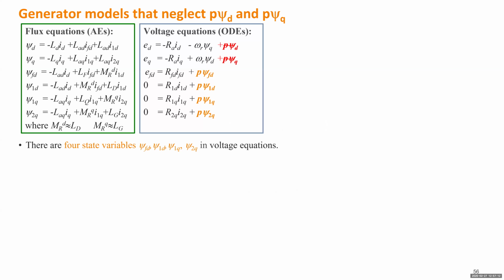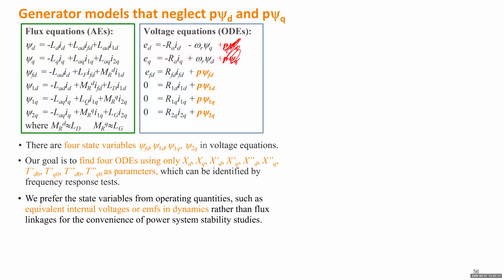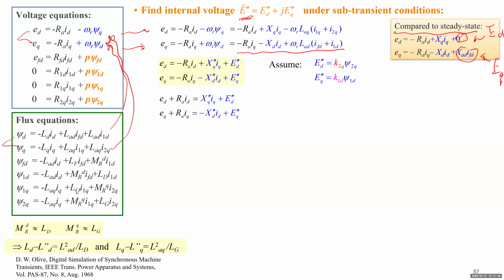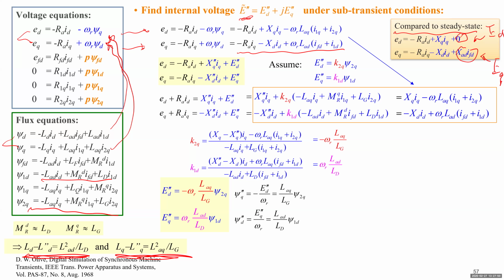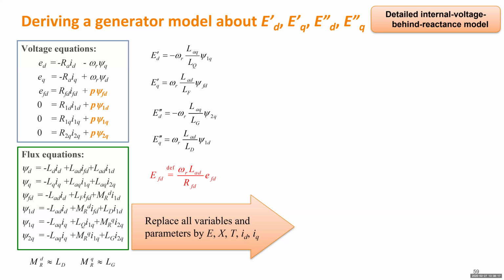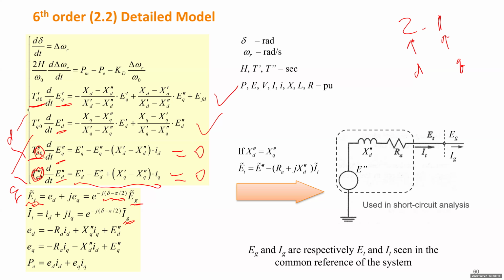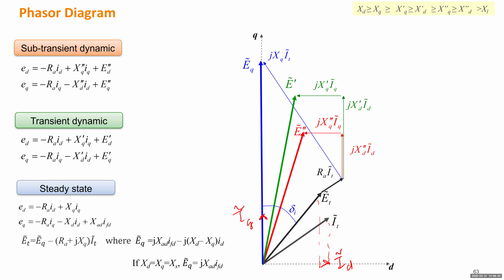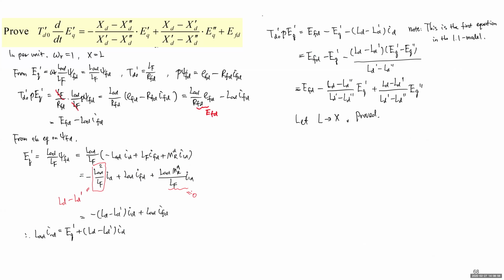ECE522 - Lec 11: Generator Modeling - Detailed and Reduced Models